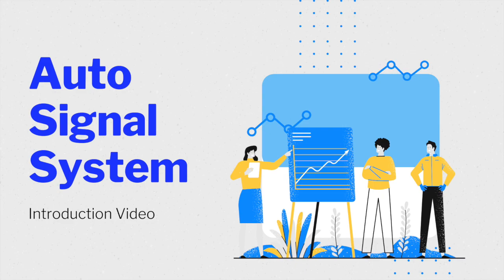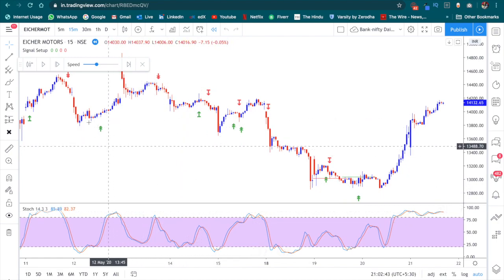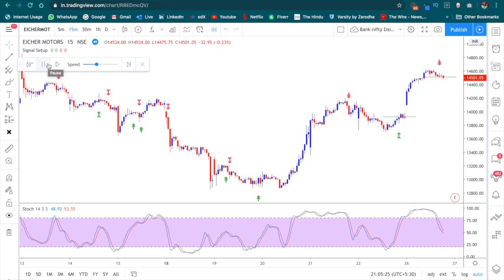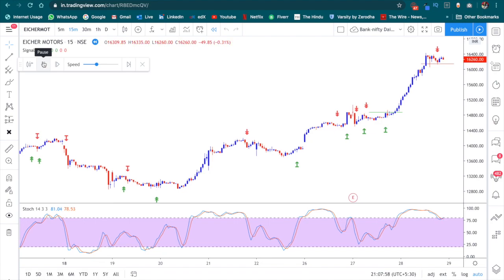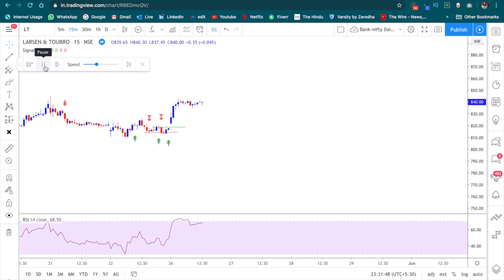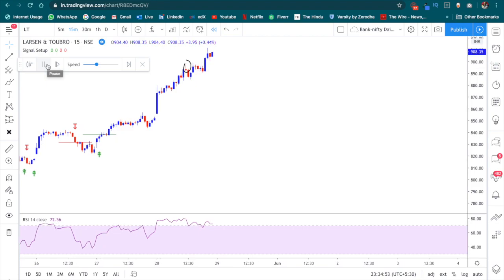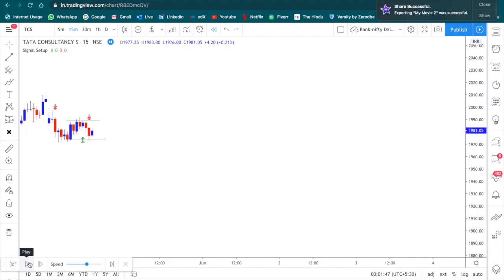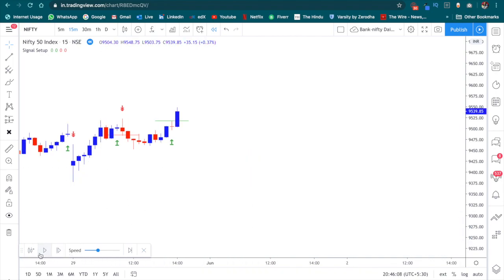Auto Signal Setup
Background music credits to: "Uplifting by AshamaluevMusic"